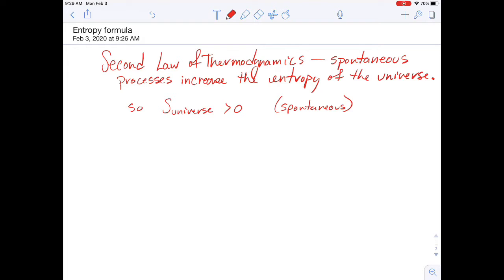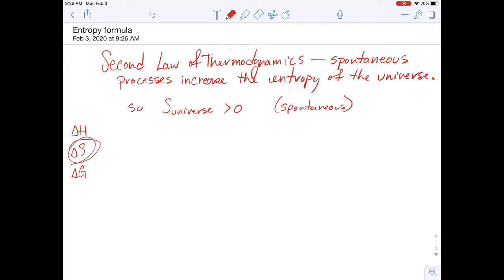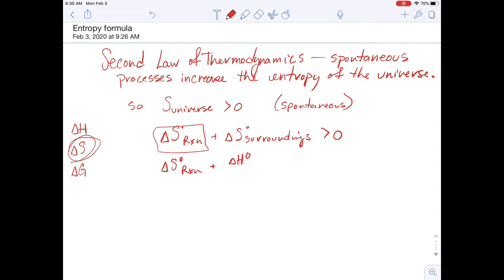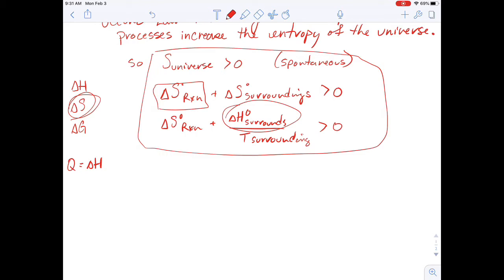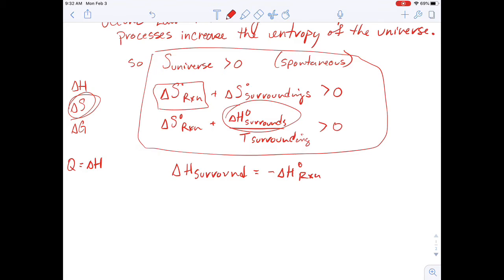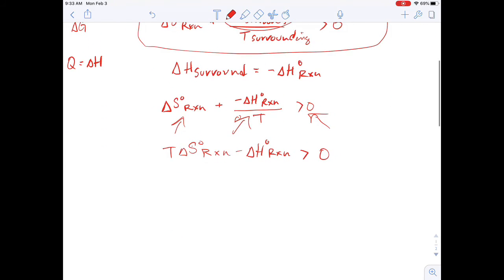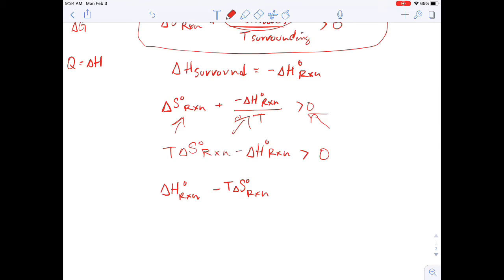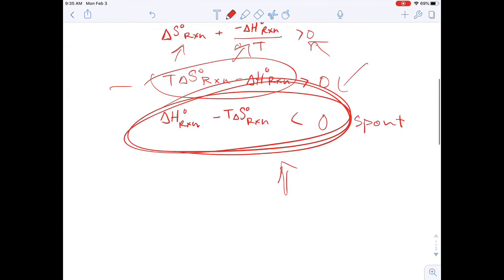Entropy Equation Explained